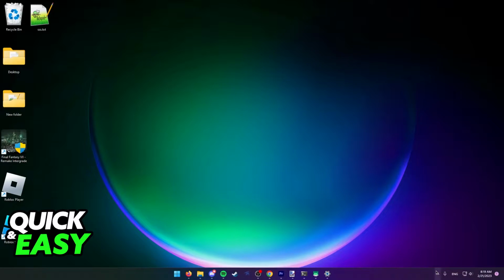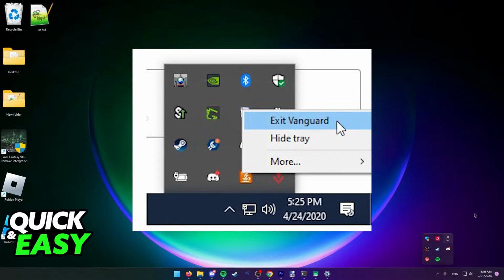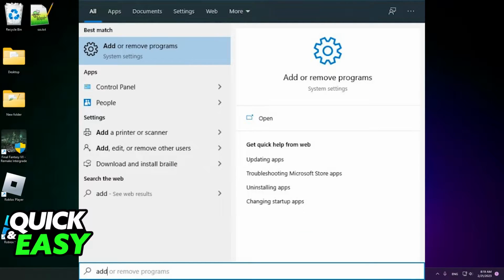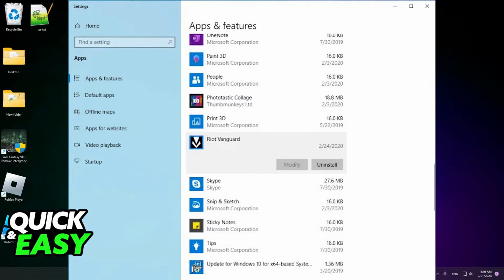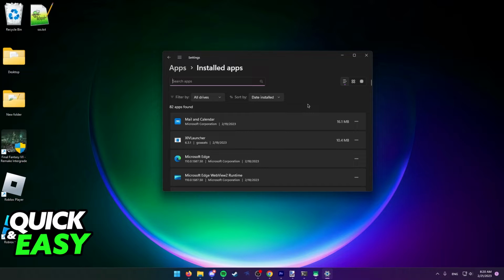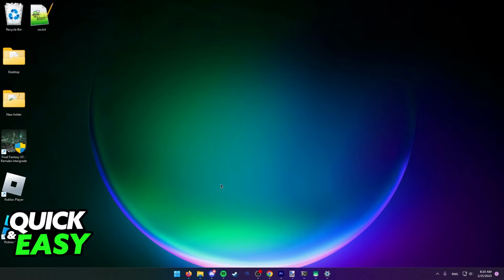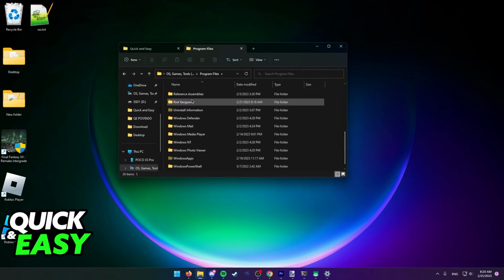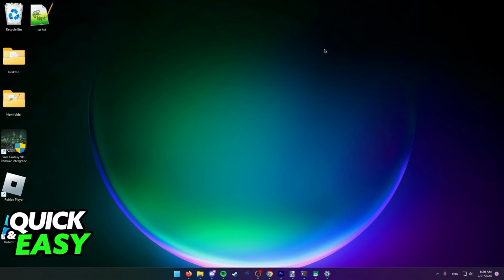How To Delete Valorant Vanguard [EASY Tutorial!]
In this video I will show you how to delete valorant vanguard.

I hope I have helped you with the video!